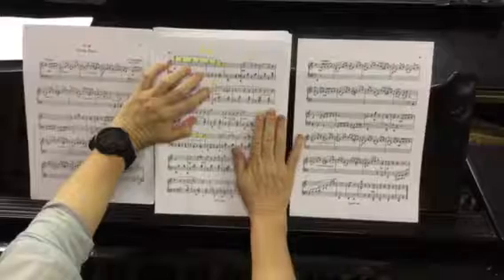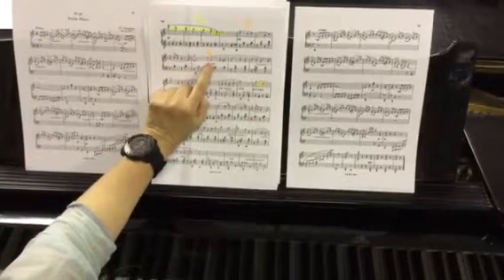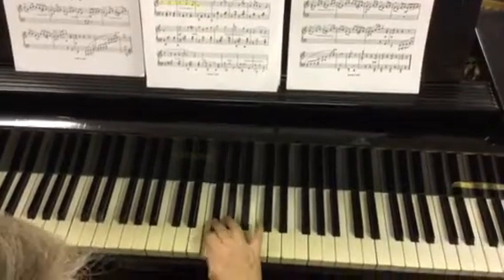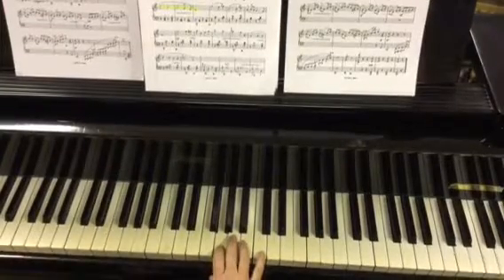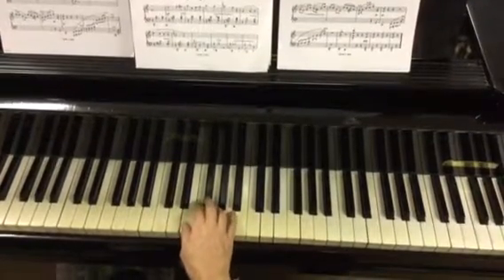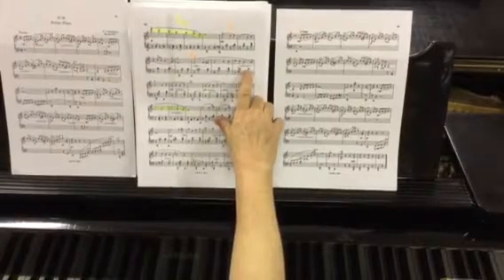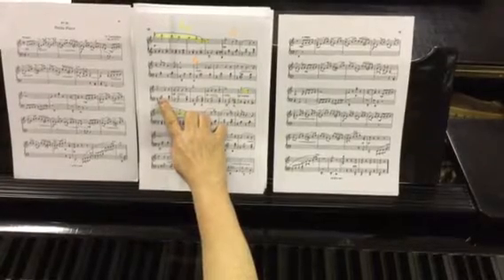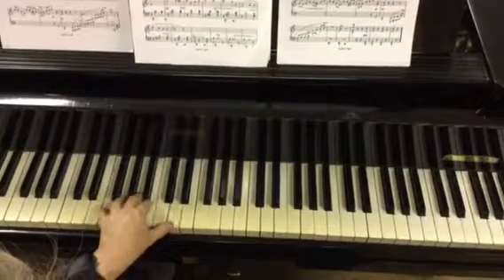CB Lad Part 6